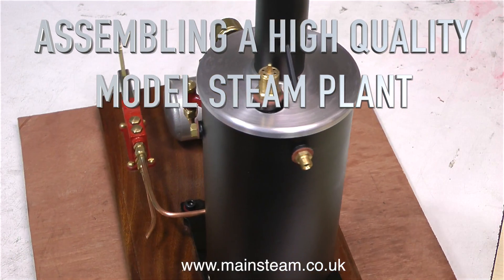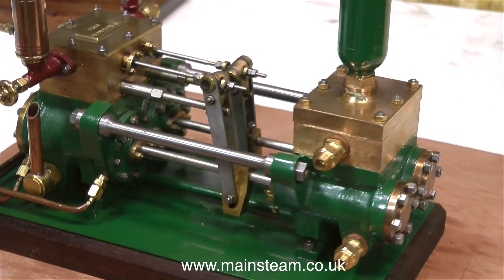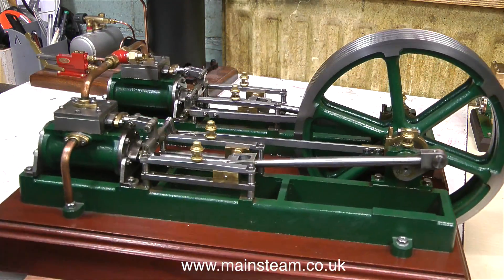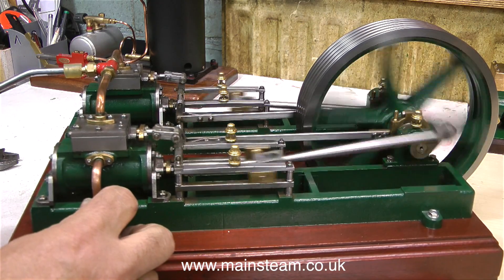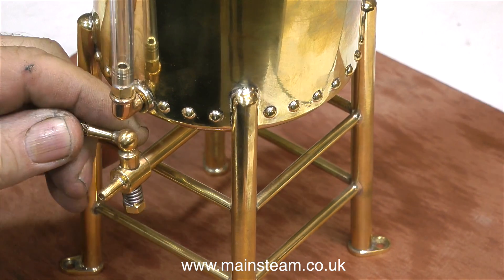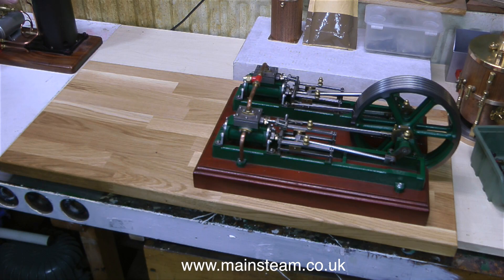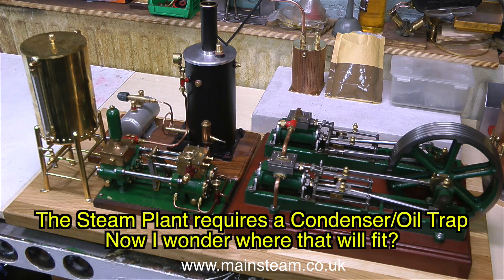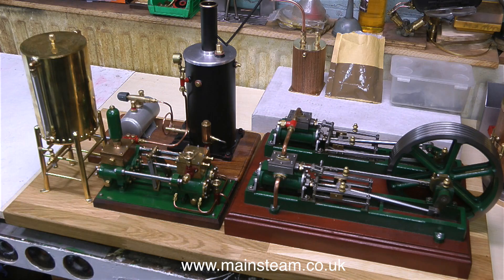ASSEMBLING A HIGH QUALITY MODEL STEAM PLANT - PART #1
Assembling A High Quality Model Steam Plant - Part #1 The model comprises of a Stuart Models Twin Victoria, a Southworth Engines Large Duplex Boiler Feed Pump, a Cotswold Heritage gas fired steam boiler and a very nice brass water tank. IF ANYONE WISHES TO MAKE A SMALL DONATION TOWARDS THE COST AND THE TIME THAT IT TAKES ME TO MAKE THESE VIDEOS - PLEASE USE THESE